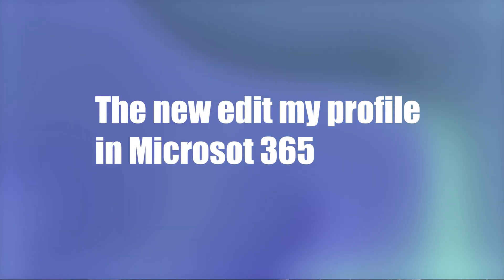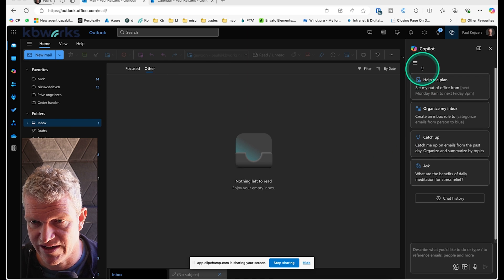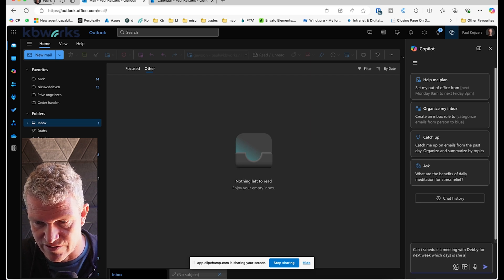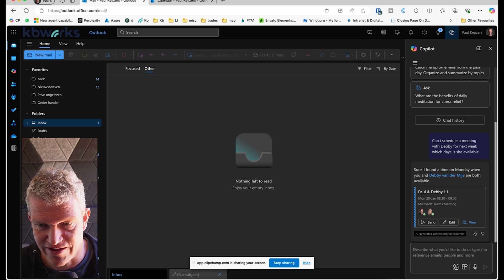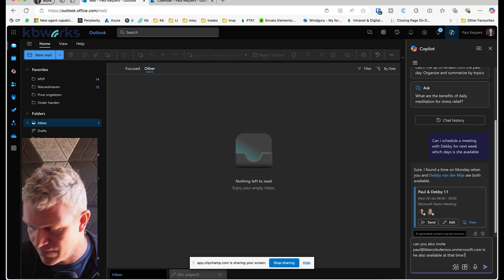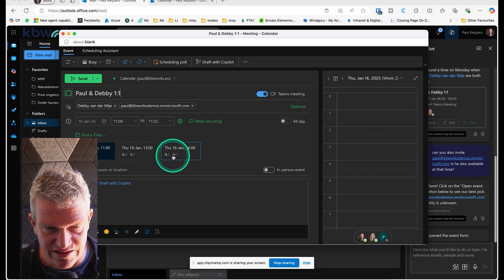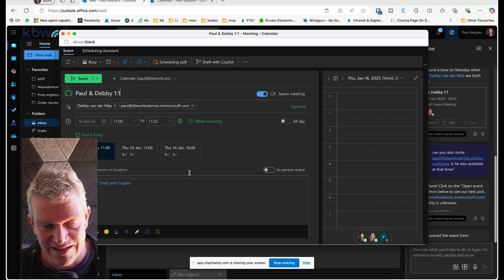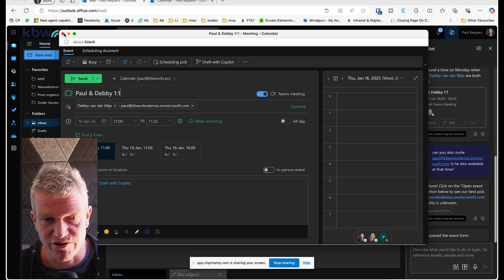Using Copilot to schedule meetings in Outlook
In this video I will talk about Using Copilot to schedule meetings in Outlook. I show you how i schedule this meeting using Copilot in Outlook.  I use Copilot as a sidebar app and request a meeting internal and external.